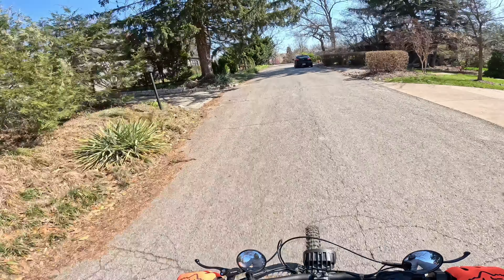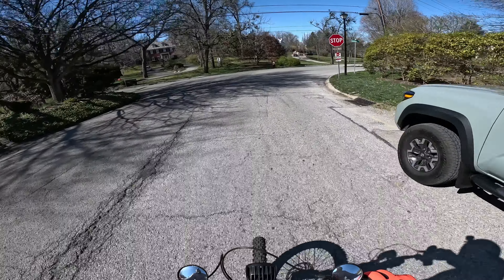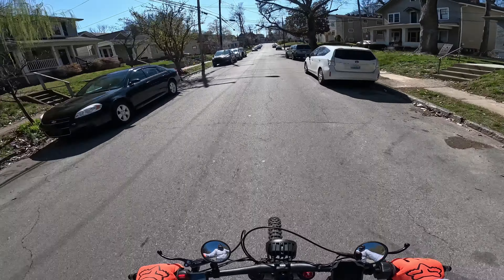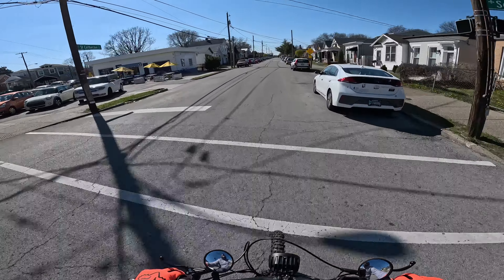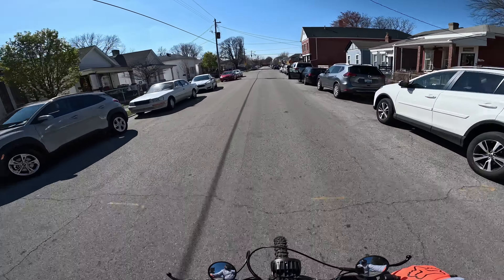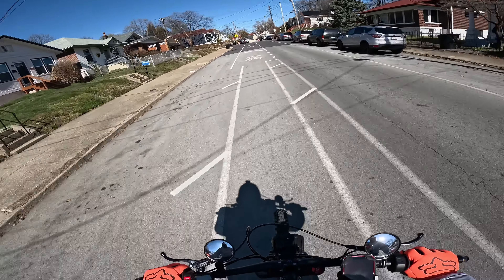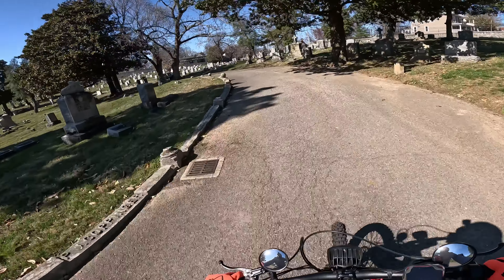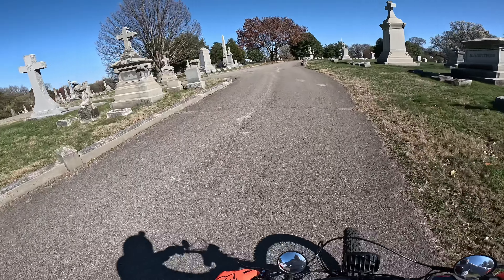Segway X260 Ebike Ride through the Highlands (Louisville, Ky)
In this video we take the Segway X260 ebike for a ride through the Highlands area in Louisville, Ky.

The video was shot on the GoPro Hero 11 Black Mini.